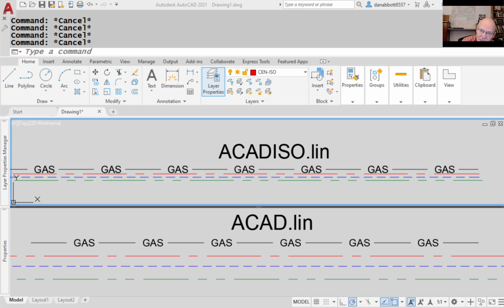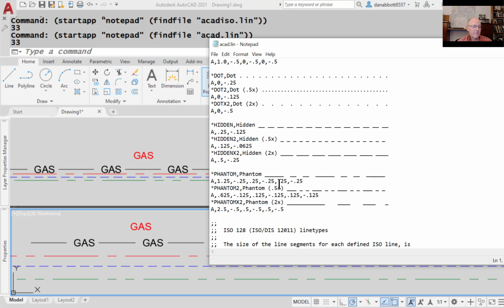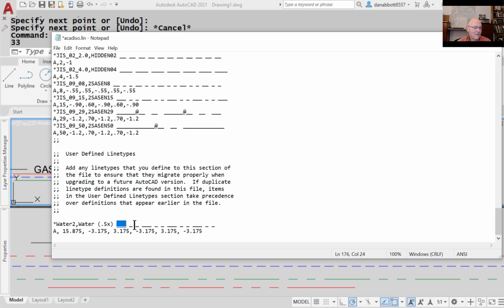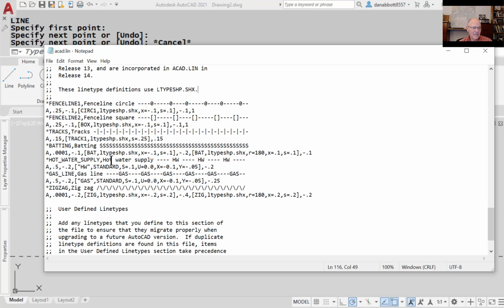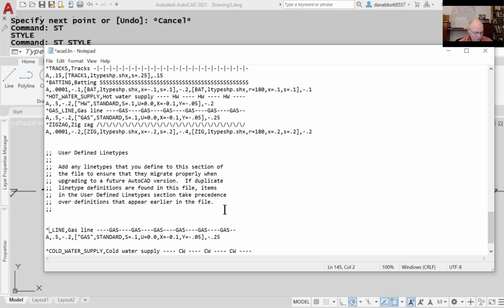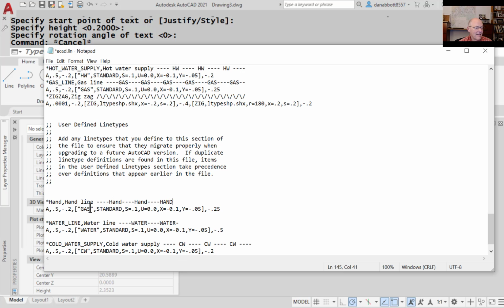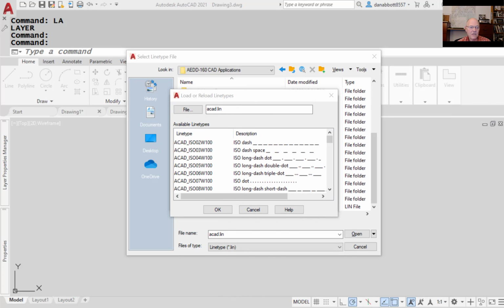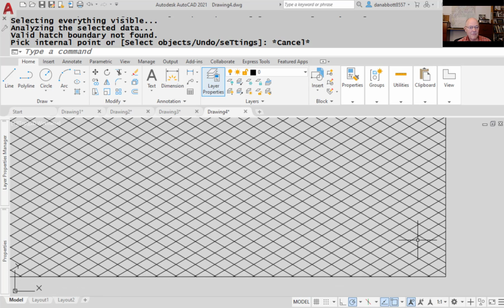AEDD260Lecture04 Linetypes Hatch Patterns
This is lecture 4 in the AEDD260 CAD Management course at Southern Maine Community College.